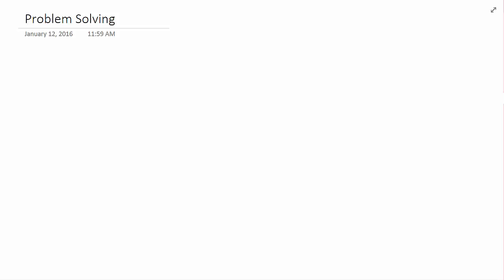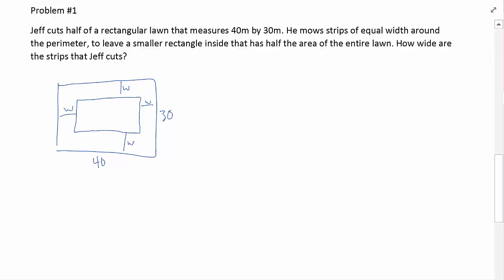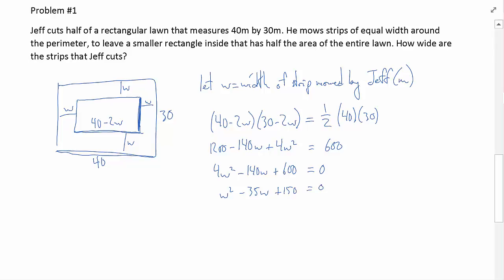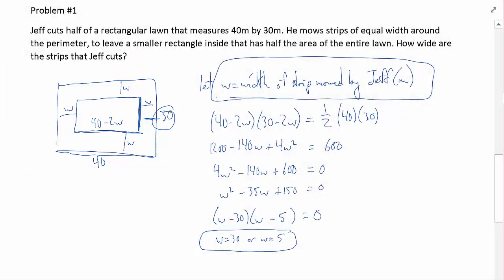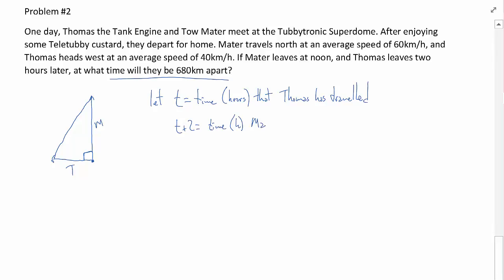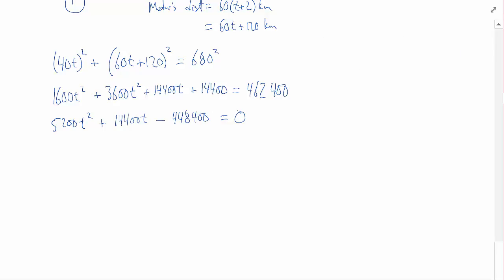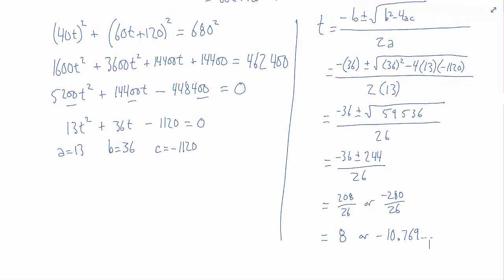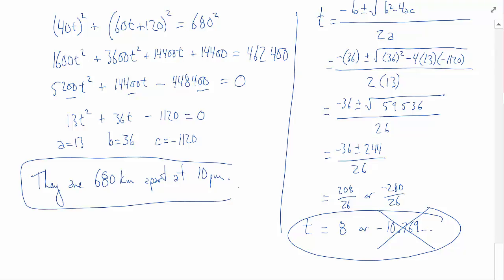Chapter 4: Solving Problems using Quadratic Equations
Problem Solving Steps, useful for all types of Problems - not just those involving Quadratic Equations.

Tow Mater, Thomas the Tank Engine, and Tellytubbyland appear without permission of their registered owners. But I don't think they'll mind...